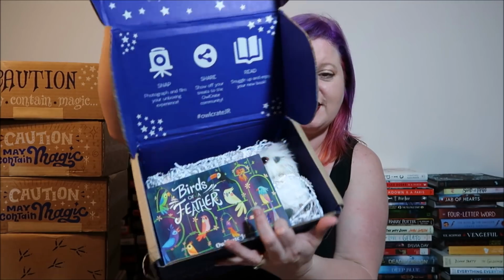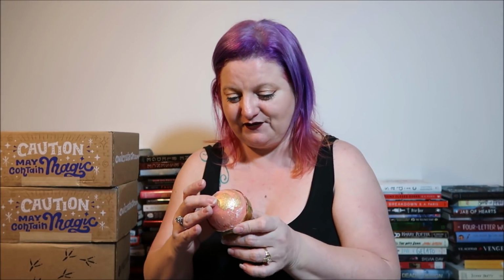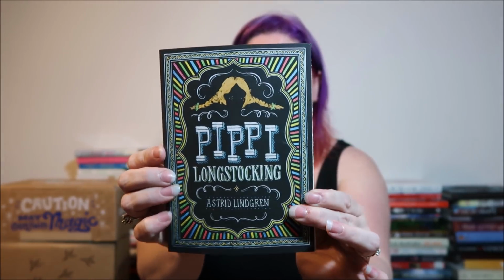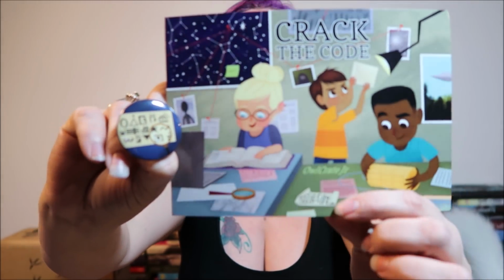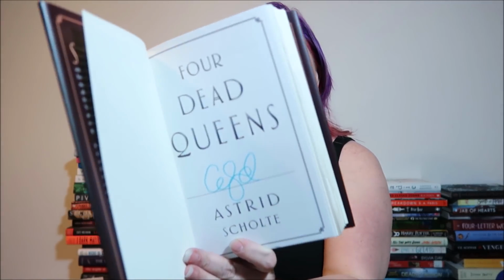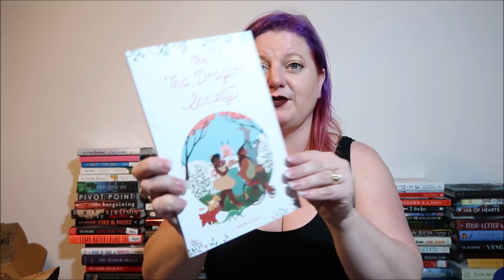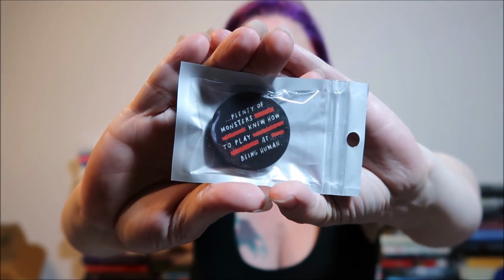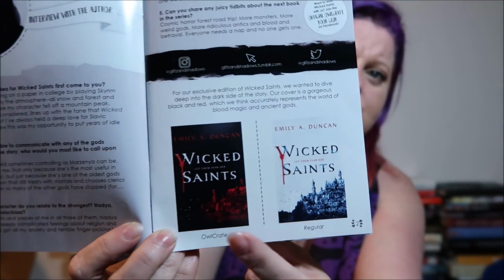Another Massive Owlcrate & Owlcrate Jr Unboxing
Owlcrate Start Time 17:59

Every single Owlcrate box includes a brand new young adult novel, 3-5 high quality bookish items, as well as exclusive goodies from the author.  Every box has a creative theme that ties everything together.

Owlcrate is $29.99/mo. They have 1 mo, 2 mo, and 6 mo subscriptions, and they do ship internationally.

Owlcrate Jr is a subscription box for kids ages 8-12 or anyone young at heart really.  Each month your young reader will receive a magical delivery featuring a brand new middle grade novel, exclusive goodies from the author, and 3-5 unique and usable items built around that month's theme that encourage curiosity, creativity, and imagination!

Owlcrate Jr is $27.99/mo.  They have 1 mo, 3 mo, and 6 mo subscriptions, and they do ship internationally.

I hope you enjoy this video!  Love you all bunches!

You can also check out my Tea Time Book Pairings with Sips By while you are at it!

If you want to send me something:

Packages can be sent to:
Completely Melanie
302 Northgate Mall
Unit 15

Letters can be sent to:
Completely Melanie